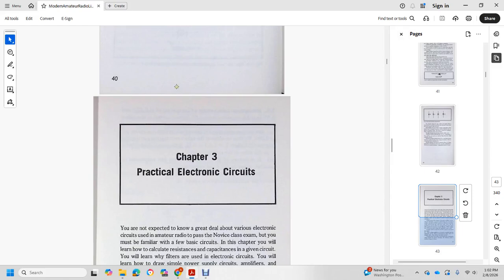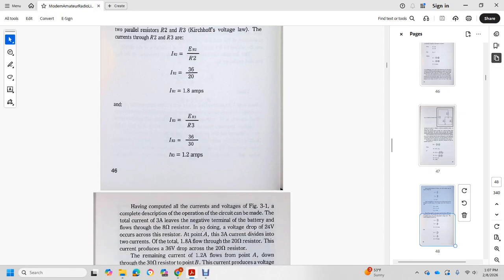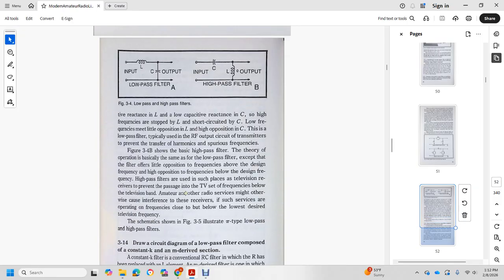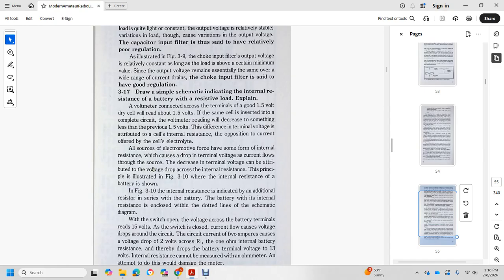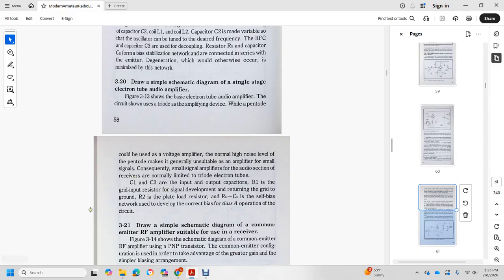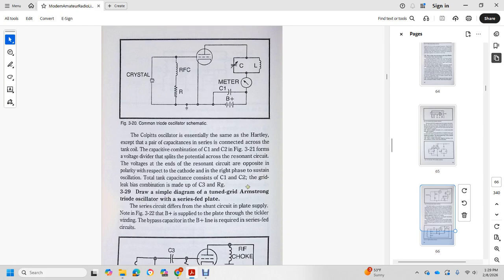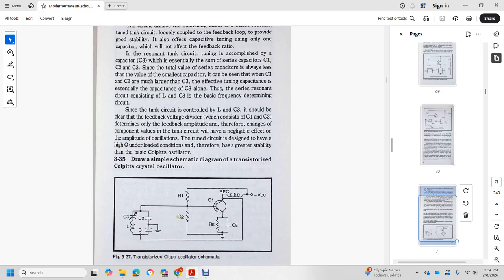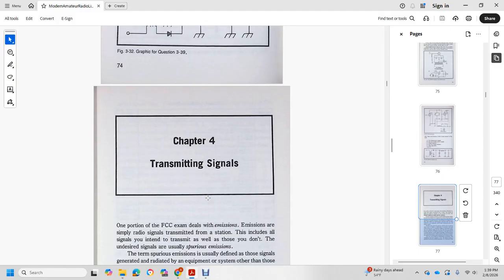AMETUER RADIO STUDY GUIDE PART 4